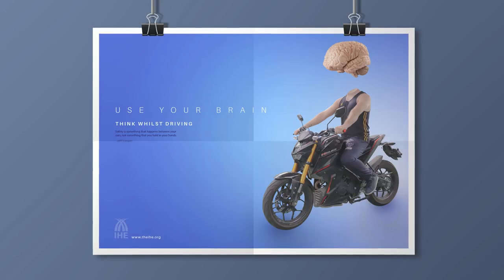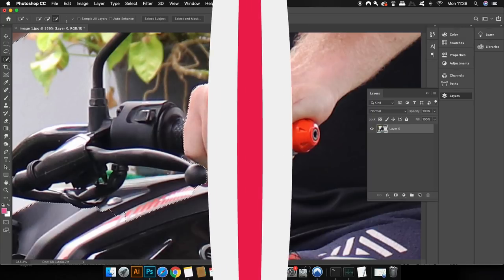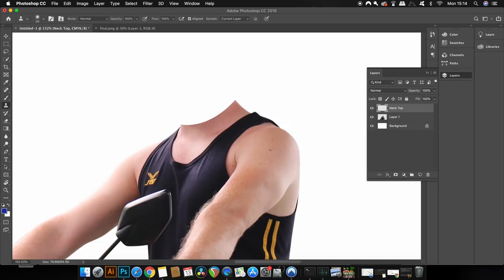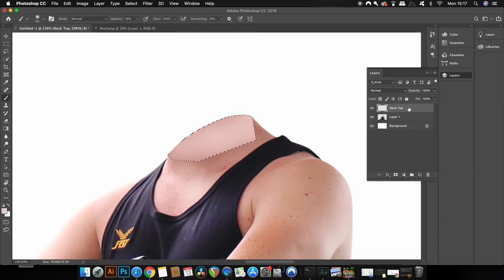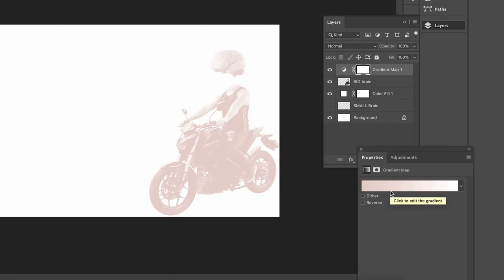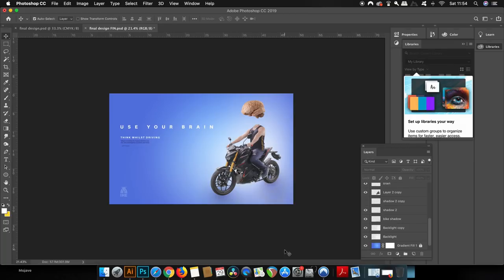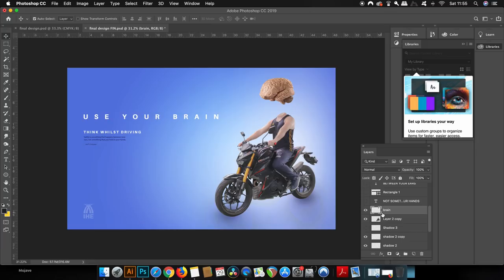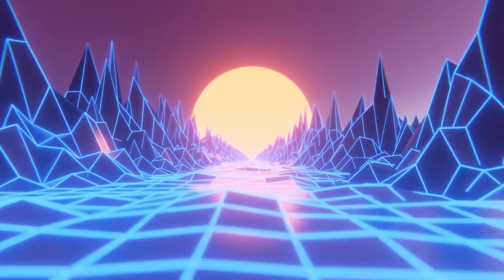How I Designed A Clean & SHOCKING Poster - Project Process 3/3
Todays 3rd video in this 3 part series, is the final poster design tutorial

I am pretty pleased with how the final poster design turned out, I feel it is effective at what it sets out to do, and falls in line with the brief really well. Remember if you want to watch the entire process of this video, do check back at the other 2 parts in this series of designing a process from start to finish. I do really enjoy poster designing, and I feel they can be very rewarding. I have many tutorials on this channel based around poster designing, things like golden rules of poster designing, and tips on printing out a poster and so forth. If you do want to see more videos here at Satori graphics on Poster designing, do let me know down below with a comment on this video.

MUSIC